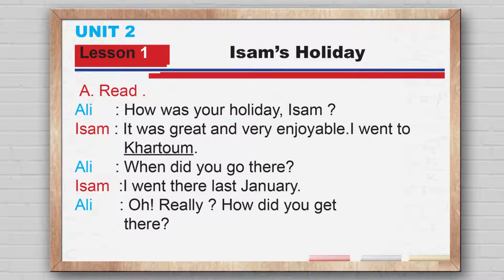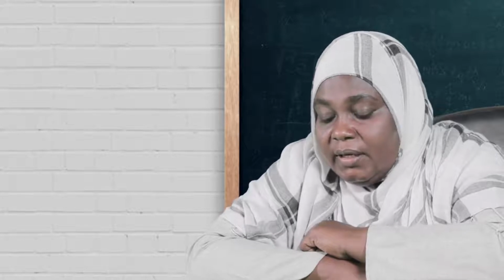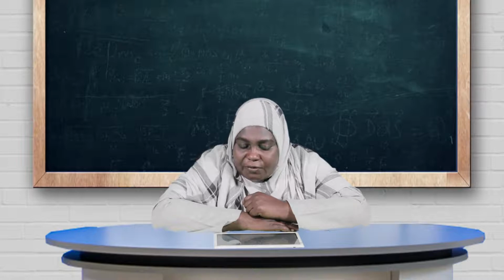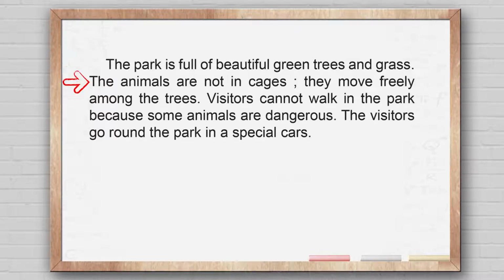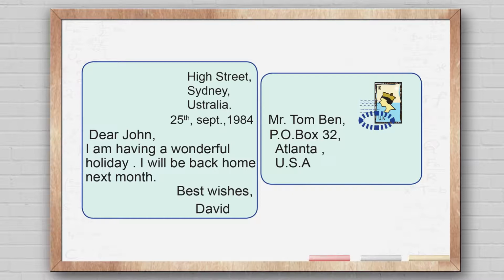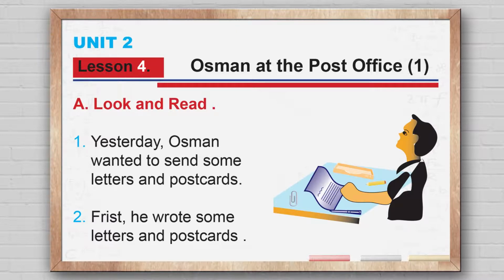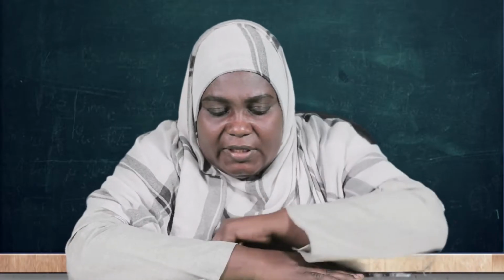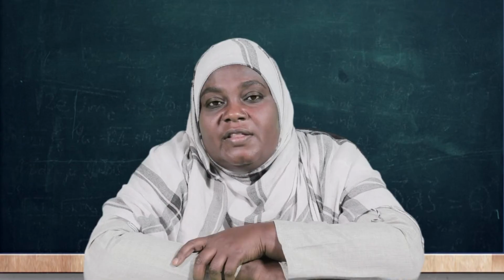حصة الانجليزي (Espine 3) الحلقة الثانية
spine 3
                             الحلقة الثانية
       الصف الثامن
الإشراف العام
الأستاذ / عبد  الوهاب  إبراهيم عوض ... مدير عام وزارة التربية والتوجيه
    الأستاذ / عبد الفراج زكريا عبد الفراج   ... مدير الوحدة المحورية
 الإشراف والمتابعة
       الأستاذ / فتحية  عبد الغفار عبد الرحيم  ...  مدير مرحلة الاساس
      الأستاذ / سامي سعد برهان  ...  كبير موجهي  مرحلة الاساس
   الأستاذ /عبد الرحمن الدومة ... مدير ادارة الاعلام التربوي والعلاقات العامة
الإعداد والتنسيق
     الأستاذ / سعدية محمد أحمد مالك ... إدارة البرامج
خدمات انتاجية
       جعفر كوكو
طه داؤد
 خدمات ترحيل
        خالد الامين ناصر (النضم)
      علي أوهاج المليك
 تقديم المادة
      الاستاذ / سمية خالد على أحمد
 التصوير و المونتاج
           اف تو ميديا
  مساعد مخرج
         سعدية محمد أحمد مالك
أخراج
         شهاب الدين الأمين دفع الله

يونيو 2020م